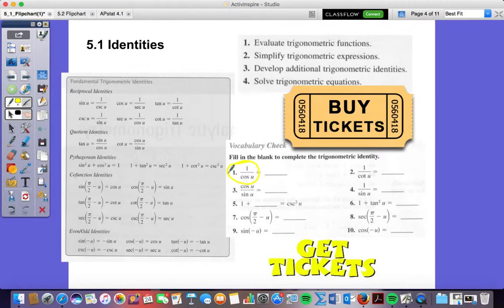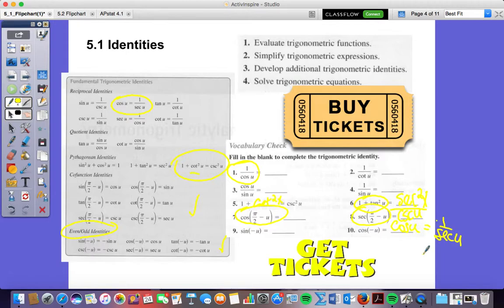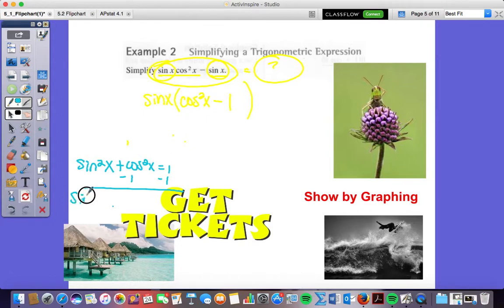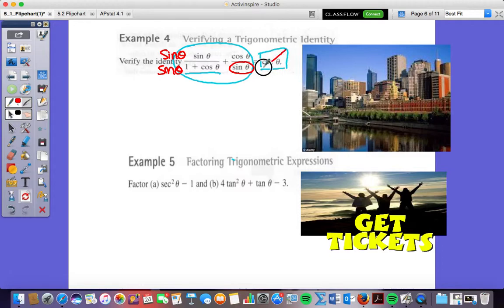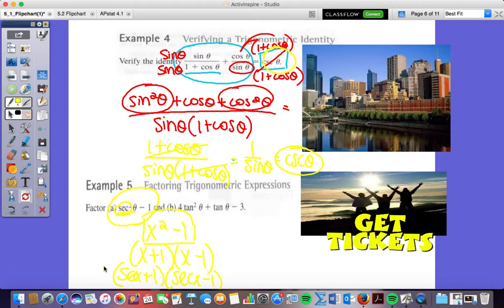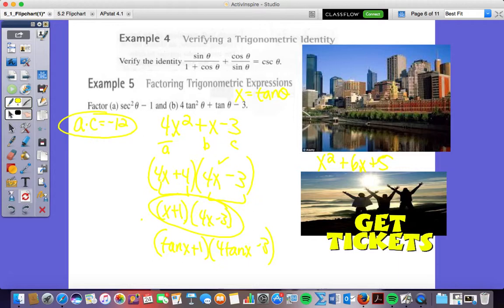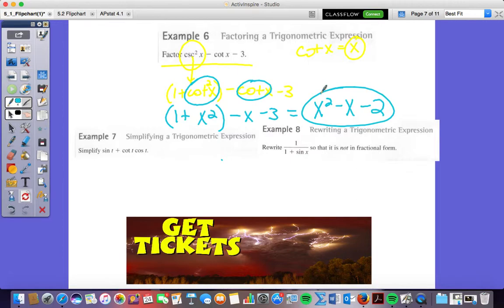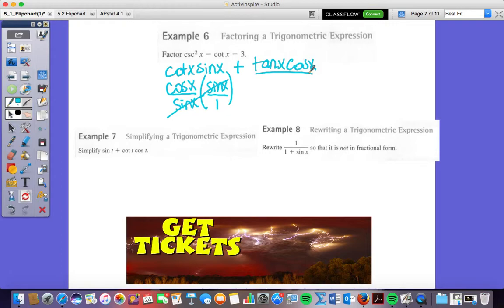Podcast Section 5 1A